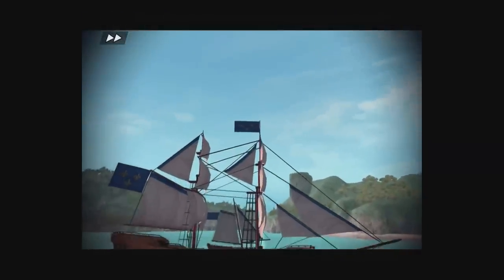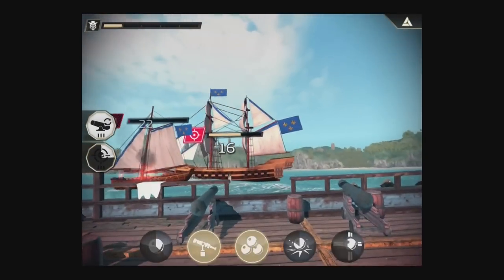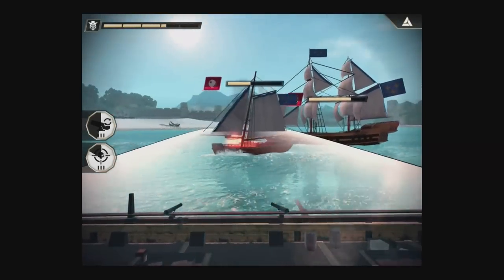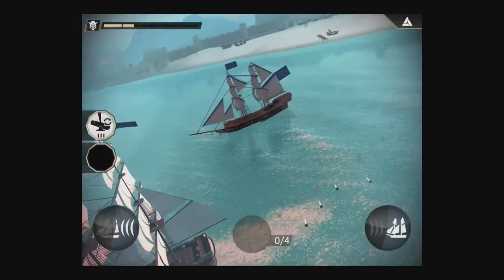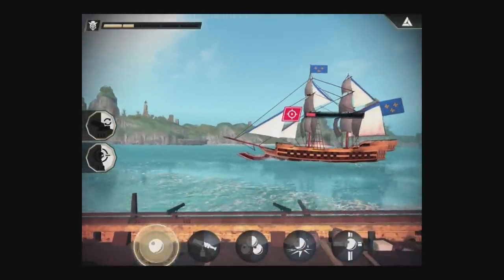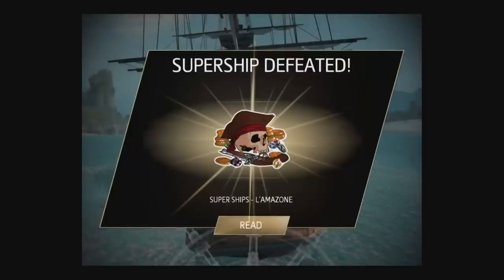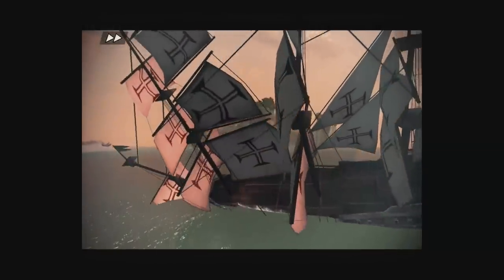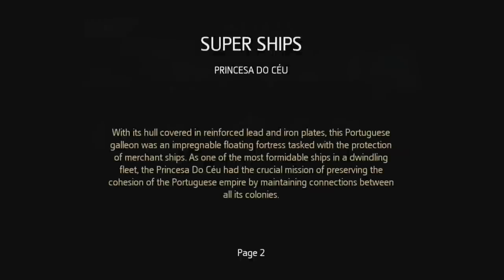AC Pirates: Super Ships Naval Battles. Assassins Creed Mobile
Assassin's Creed Pirates - mobile game I play on iPad.
Super Ship Battles - new feature in the latest game update. This is similar to the Legendary Ships in AC4 Black Flag.
There are 6 super ships - one one each map (except of few starting maps). Super ships are powerful and fast - select Man o'War for these battles, equip with perks Rage, Dodge Mania, Reload and other perks that decrease weapons cool down time and increase your power.
Have a nice game.

Assassin's Creed Pirates tutorial. AC Pirates. AC Pirates gameplay how-to tutorial.
Кредо Убийцы Pirates
アサシン クリード
刺客教條 Pirates